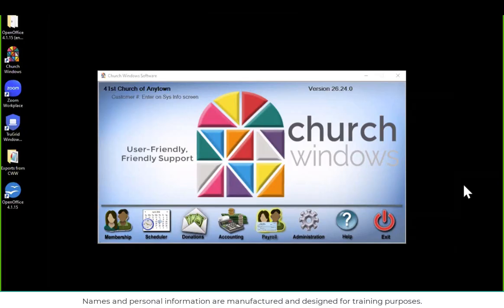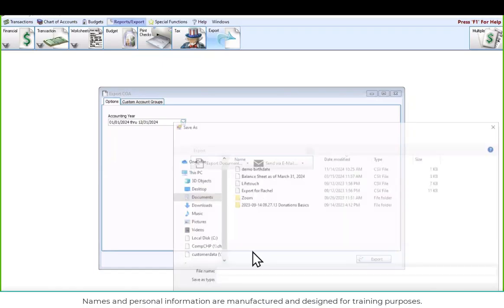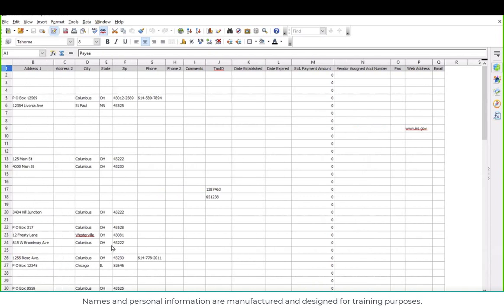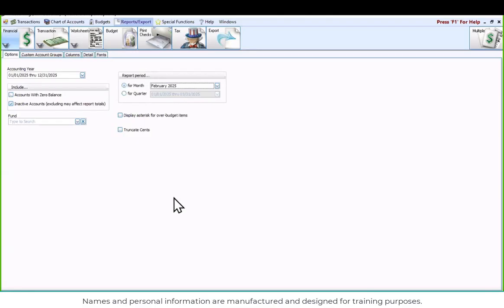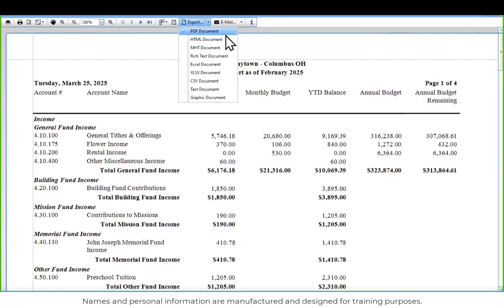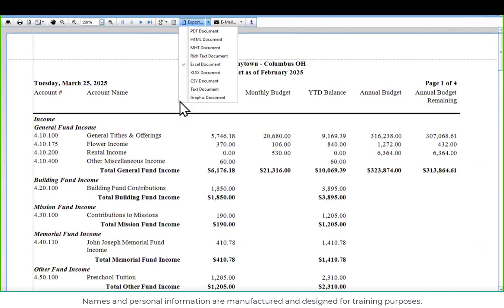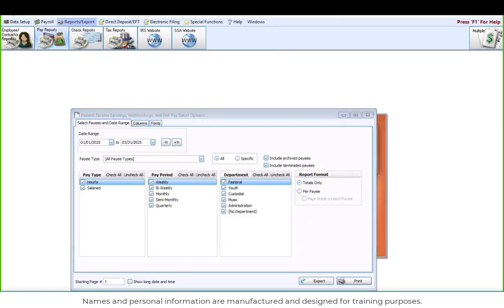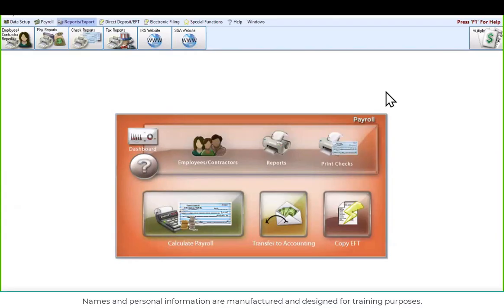Church Windows Payroll & Accounting. Exporting Reports (v26 & Newer)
Learn how to export reports.  Presented on 03/25/2025.